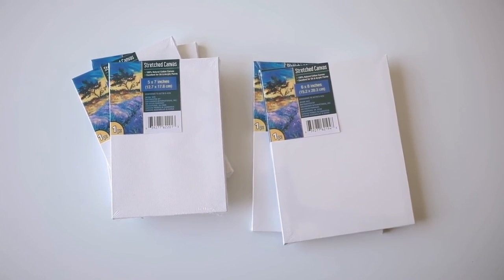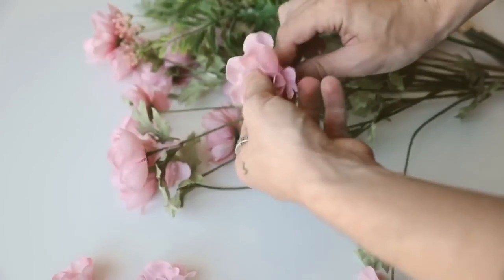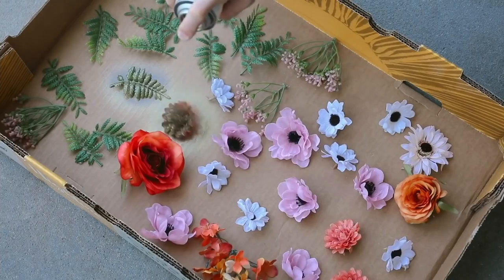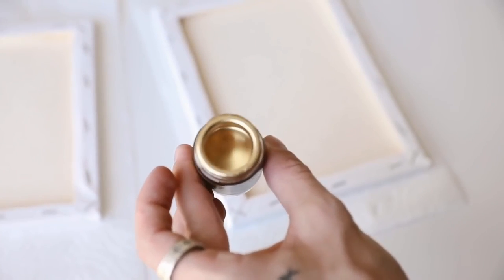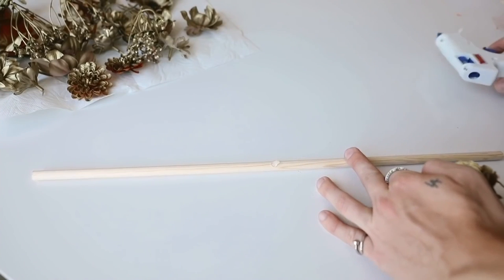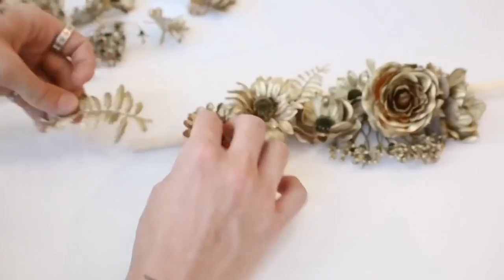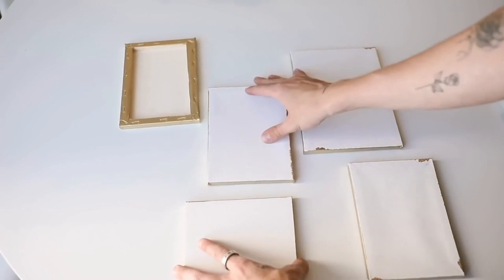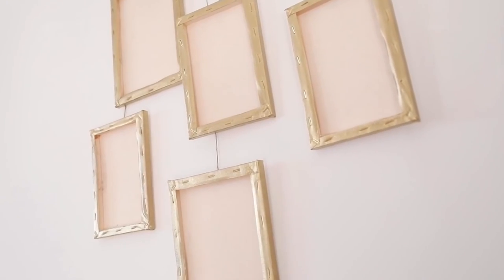54 BRANI`S HACKS 2021& 2022 DEKO IDEE